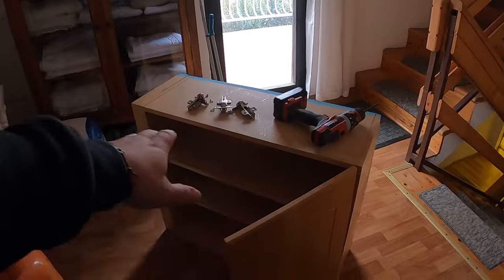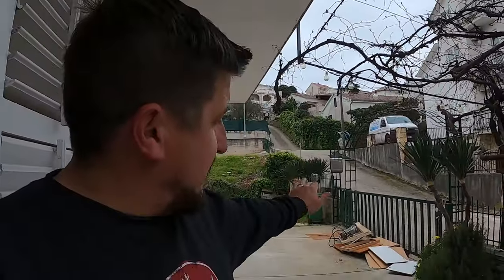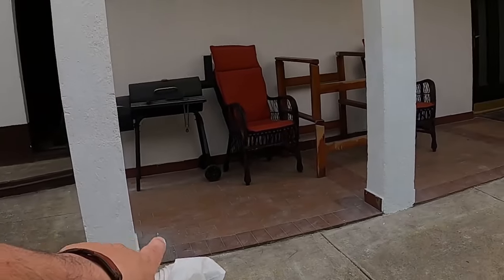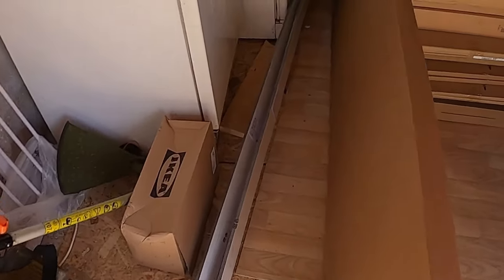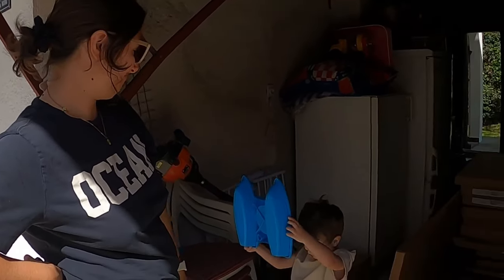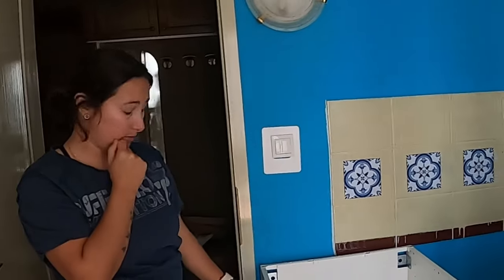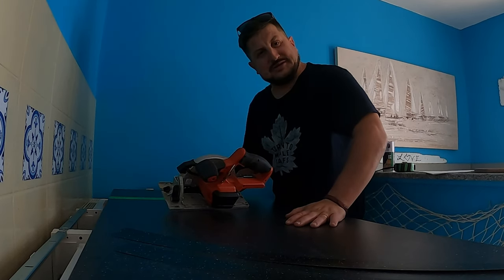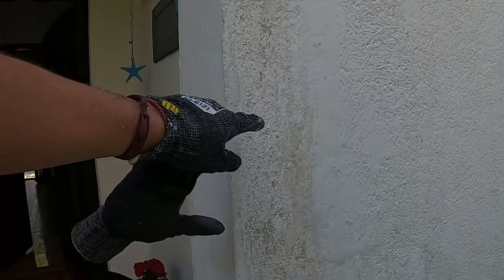Renovating Our Croatian Home For Tourist Season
I am a Funny man Travel vlogger, Traveling all over Europe and soon to be the world, follow me as i visit spain, croatia, malta, italy, bosnia and many more countries this year.

 I'm an Expat from Hamilton, Ontario Canada, moved to Okrug Gornji, split, dalmatia Croatia, with my mom and my cat,trying to run a vacation rental property, and open up a food stand.Support me by watching my videos subscribing and add me to instagram @Thisisbunjo, message me to send fan mail or fan art, i love arsenal, leafs, raptors so send me gifts or donate to my patreon, My patreon is @Thisisbunjo donate please, for rental information of my property message me on instagram